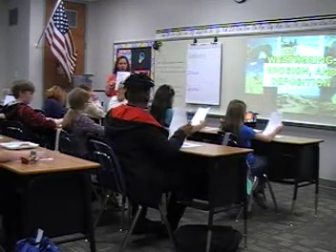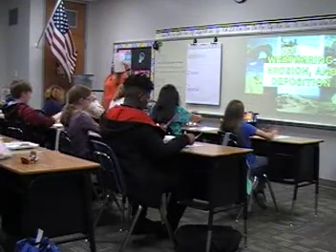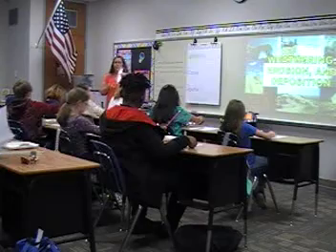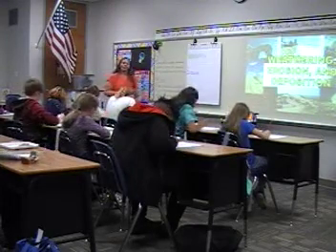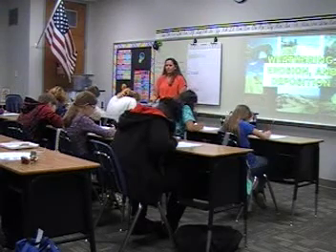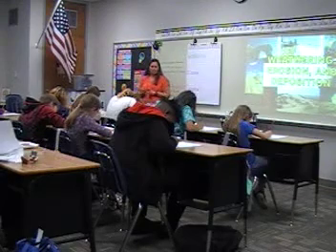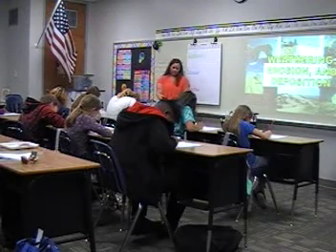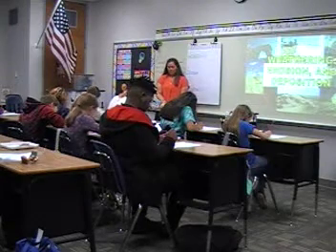Kelli L Stephens - Video Lesson 1 - Weathering, Erosion, and Deposition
Kelli L Stephens
UAM MAT 2
Video Lesson #1
Weathering, Erosion, and Deposition